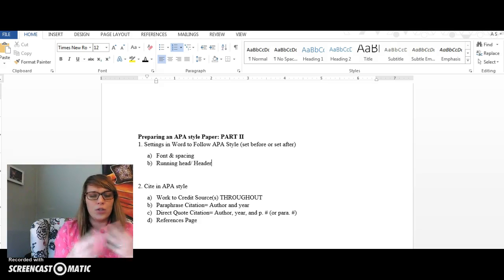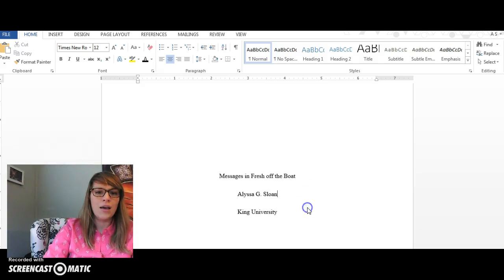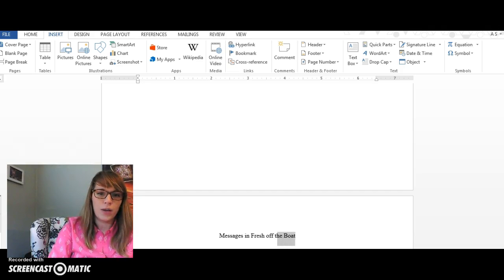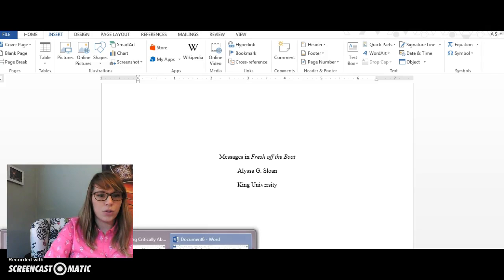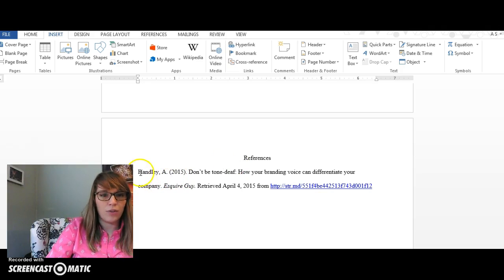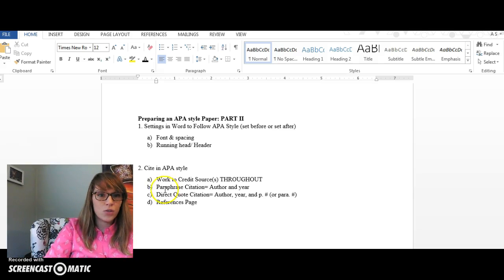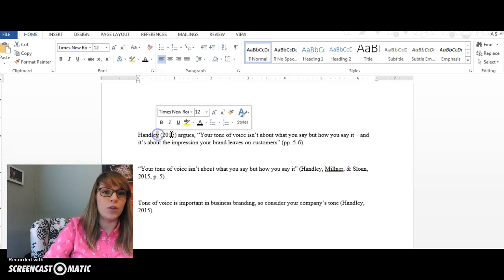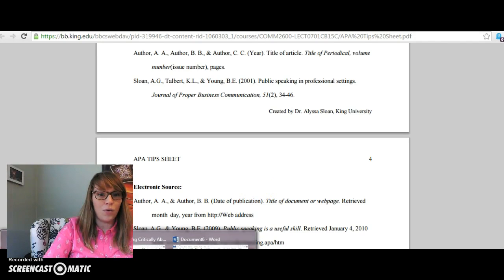Preparing an APA Style Paper: PART II